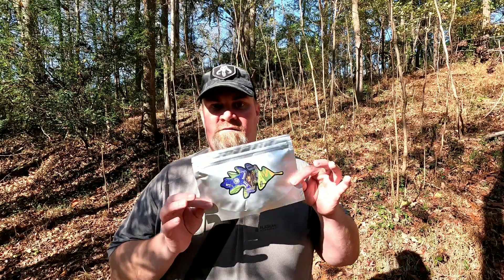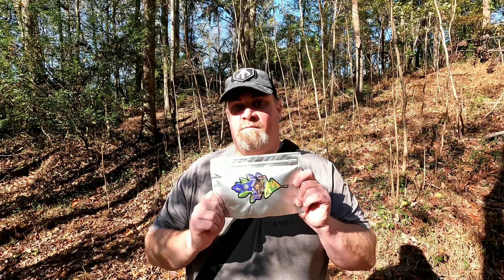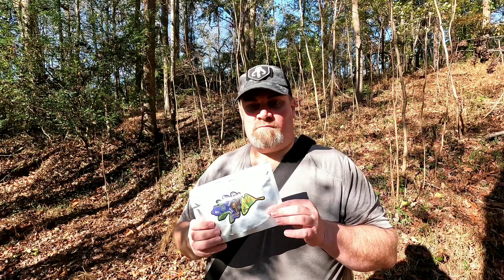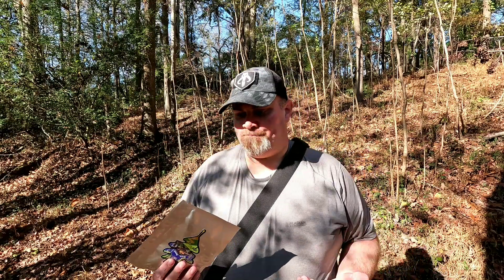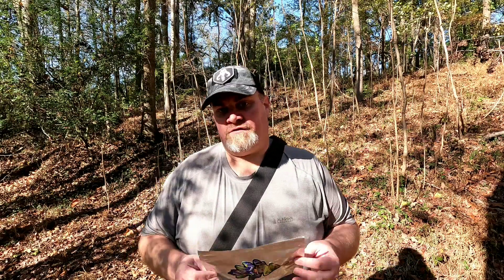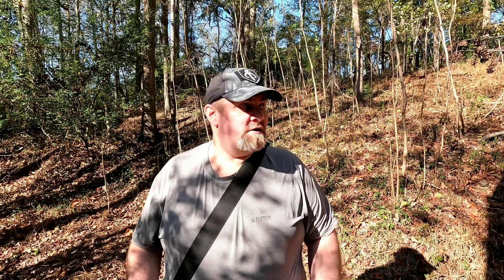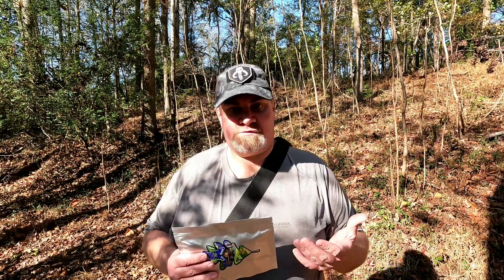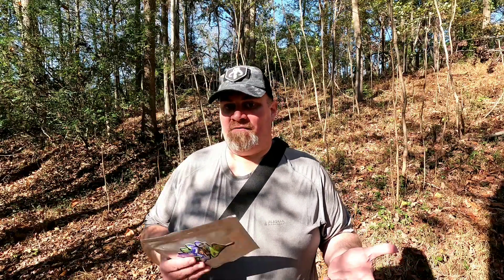Backcountry Coffee Grind disposal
Depending on your location and outlook, both of these methods fall with in Leave no trace.

Big shoutout to Ghostmule @Everydaybackpacker for asking about doing a video on this subject. Please check out his channel and Instagram, he is a great guy with awesome content.

Products used in this video:
The Dirt Digler XL by @apexgiantgear / @HilltopPacks

Caribbean Chicken with Dirty Rice and Cabbage Meal by Trailbound

Do you know of a coffee brewing method you would like to see me try? Have you been having issues brewing coffee in the outdoors? Got a Coffee brand you think I should check out?